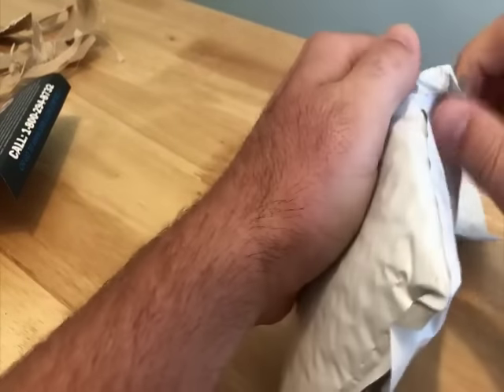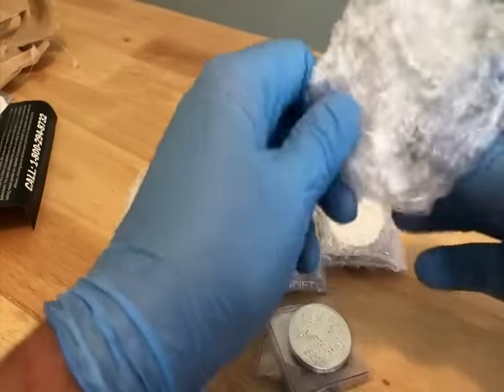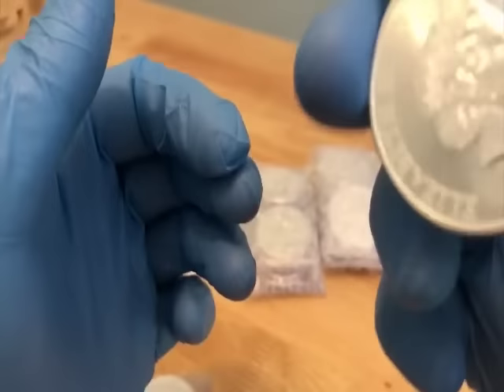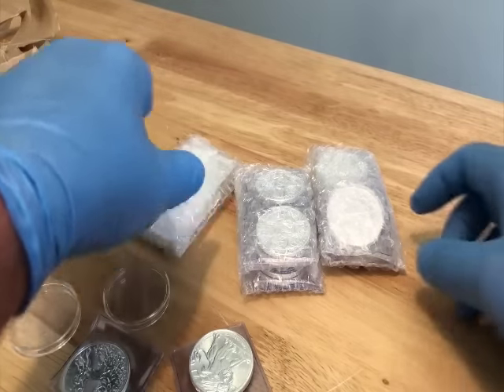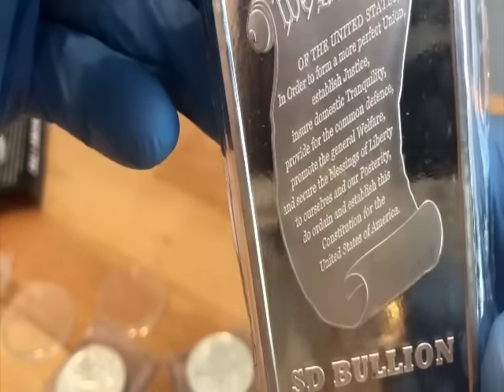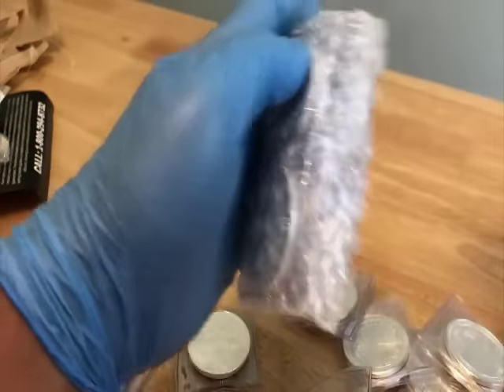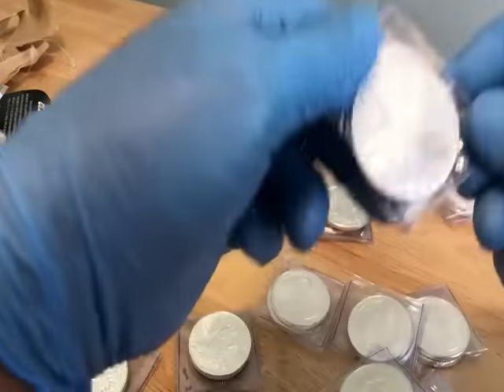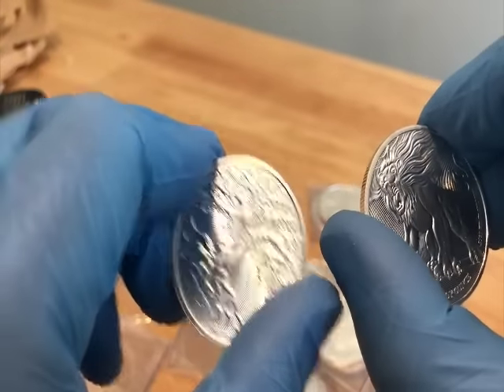SD Bullion Silver Unboxing (What's Inside?)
Thank you for the user-generated content when one of our happy customers sent us a video of them unboxing their most recent silver order. A special thanks for the great shots of our Truth Series coins, those look beautiful on video!